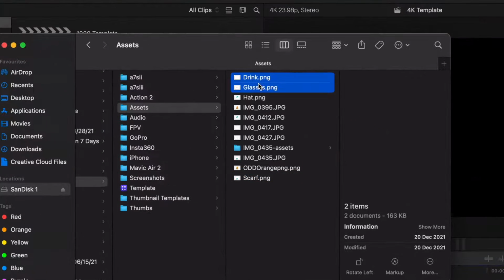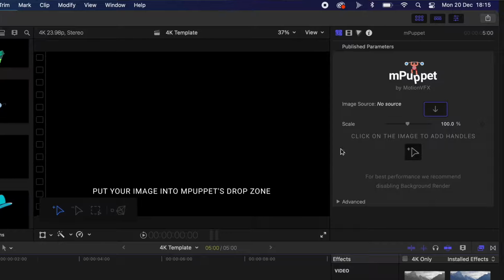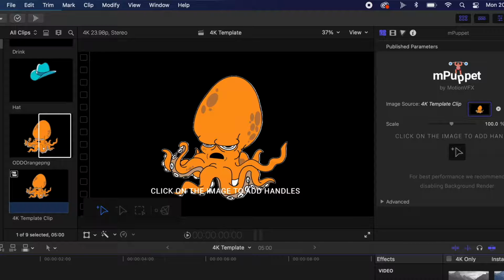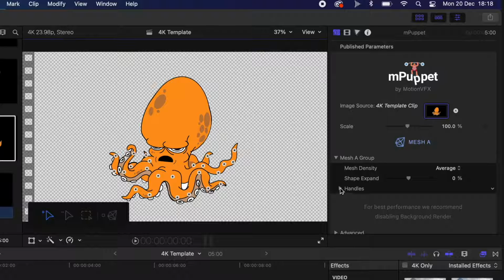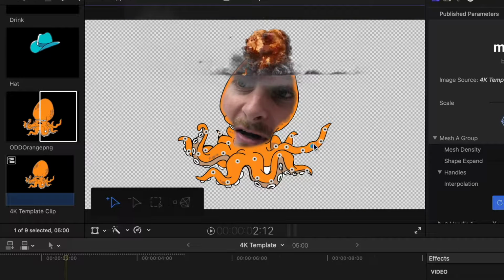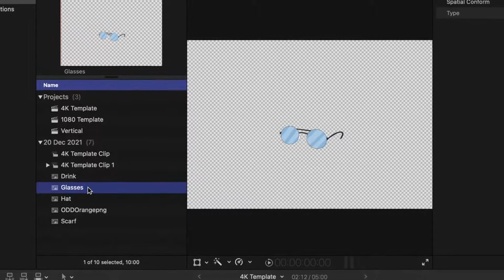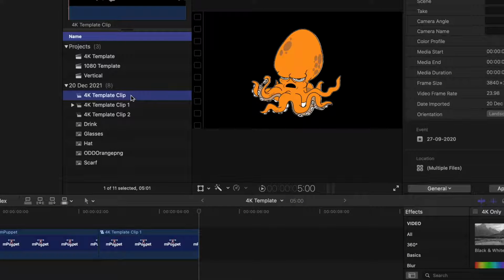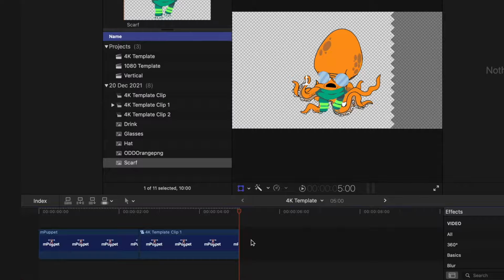How To Make an Animated NFT Final Cut Pro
Made Your Day With US 🔥